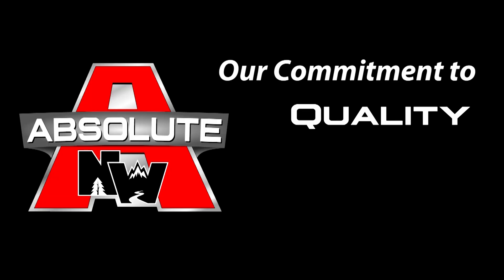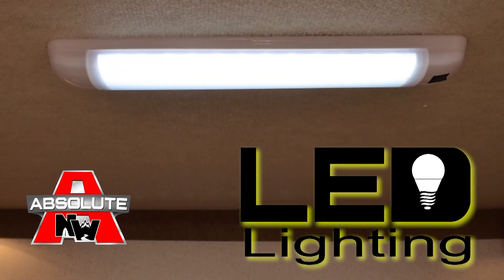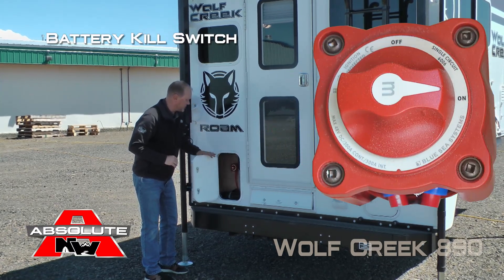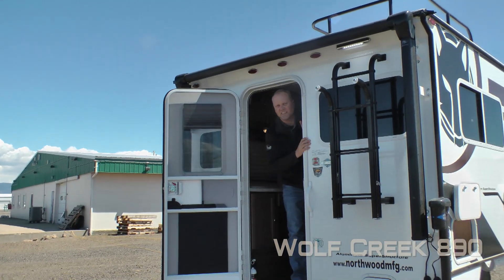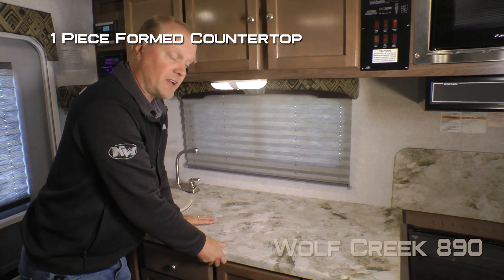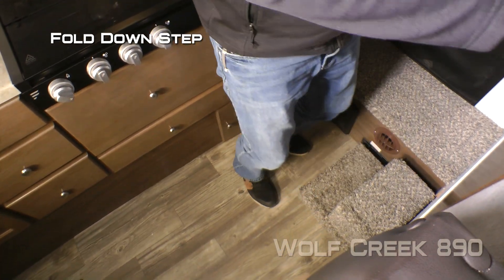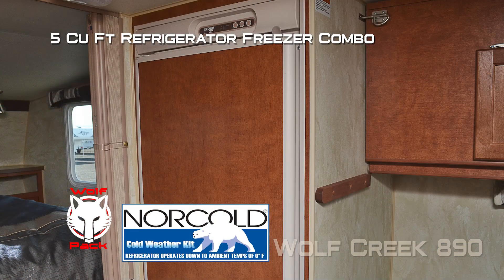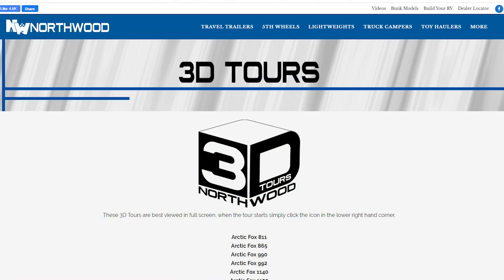Quick Tour of the New 2022 Wolf Creek 890 Pickup Camper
Check out the new features of the 2022 Wolf Creek 890 Pickup Camper